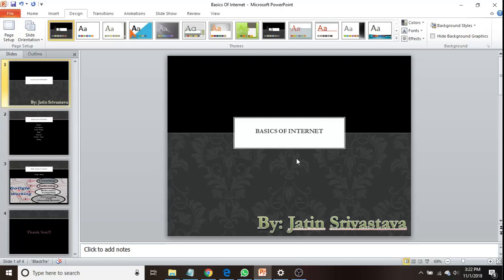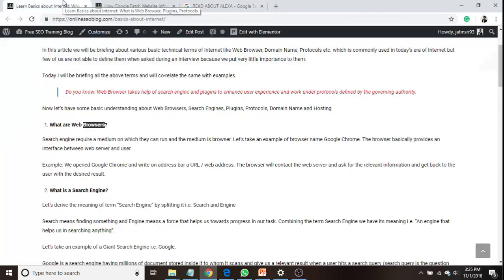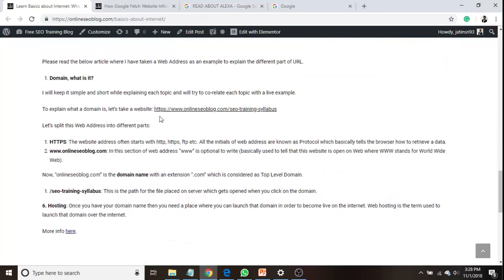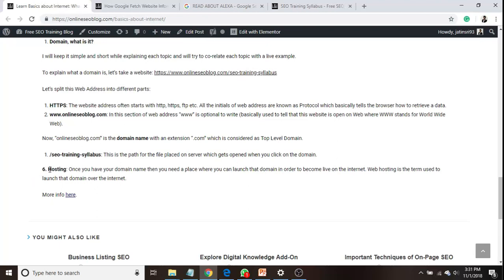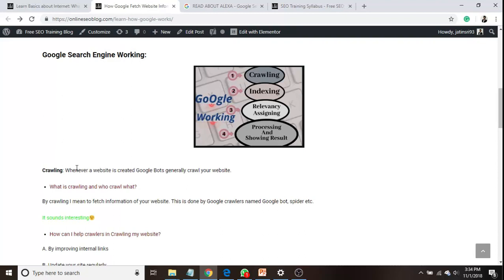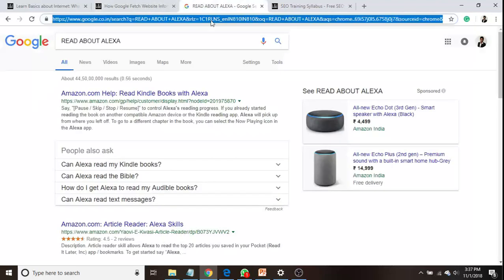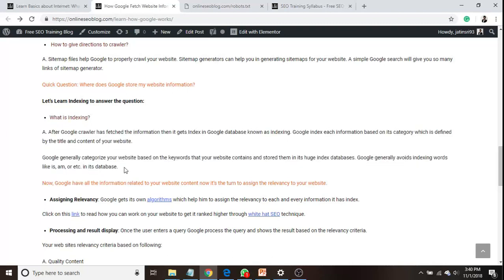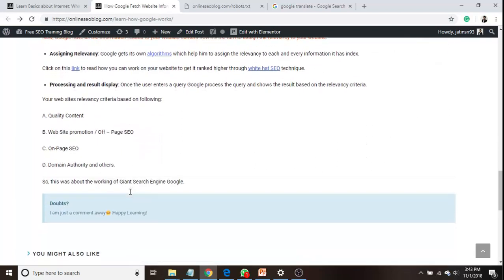Basics of Internet - Tutorial 03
Let's start the journey of SEO Training step by step course by clearing the basics clear. In the video I have covered the important basics terms of the internet along with Google working.
Basic terms covered:
1. Web Browser
2. Search Engine
3. Protocols
4. Domain
5. Hosting, etc.